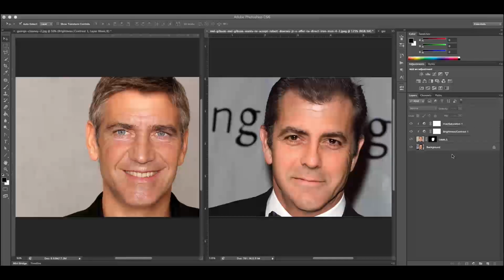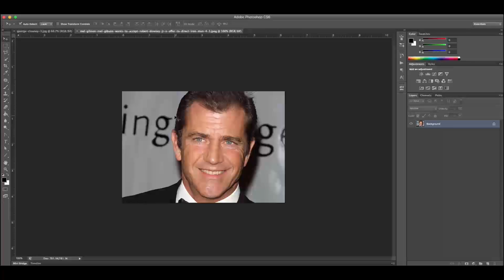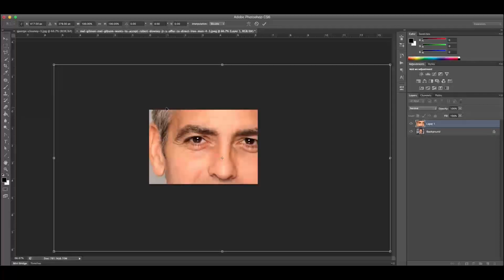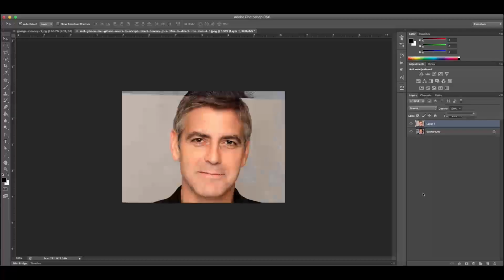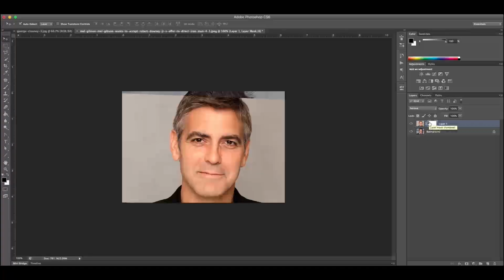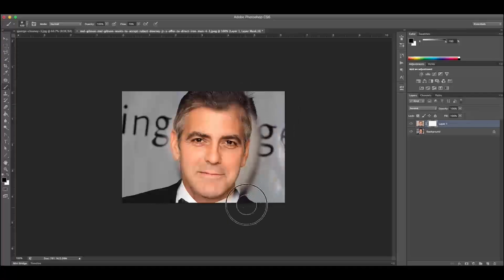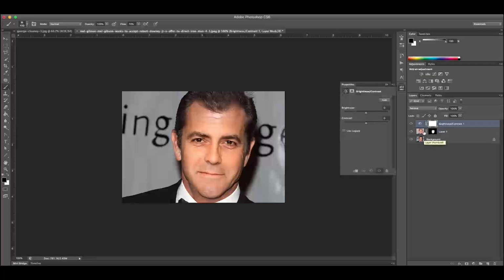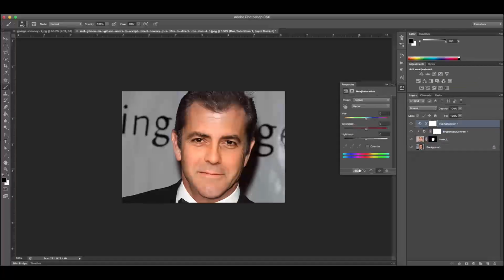Photoshop Face Swap Tutorial: Layer Masks & Adjustment Layers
This is a short video that teaches the viewer how to create a face swap using tools in Photoshop. Tools that are taught include layer masks and adjustment layers. This tutorial is a short simple way to learn how to blend different images together and match lighting, saturation, and contrast of different images.